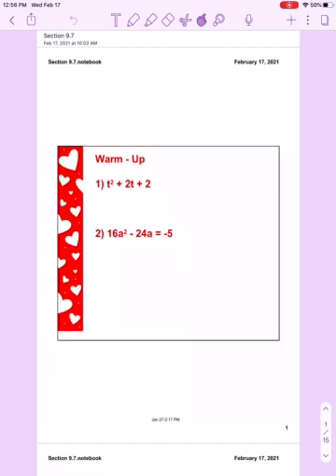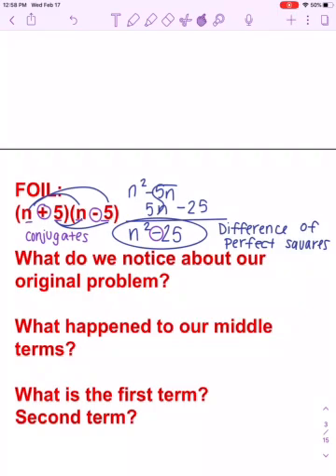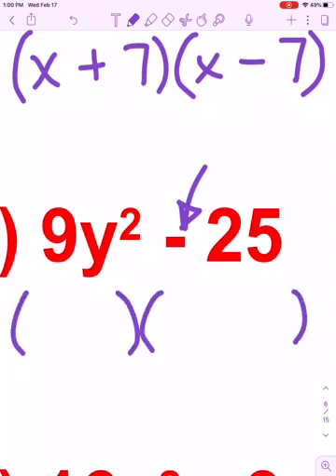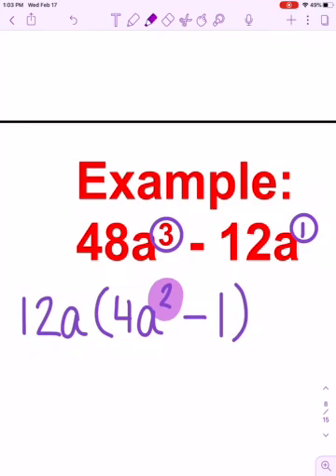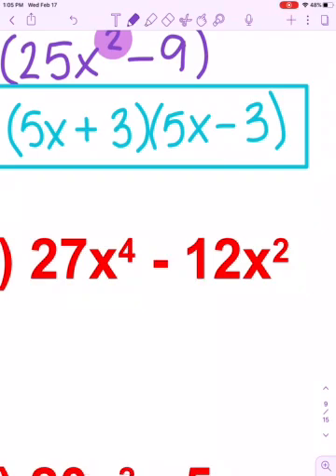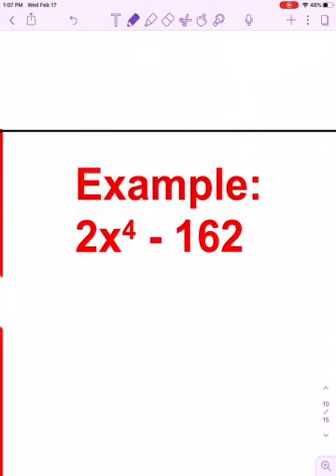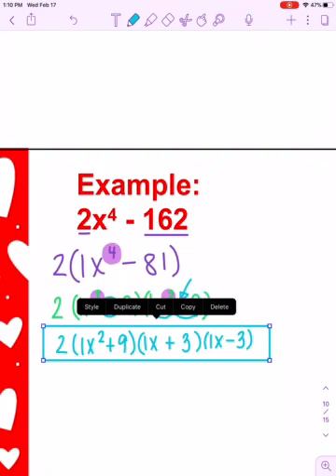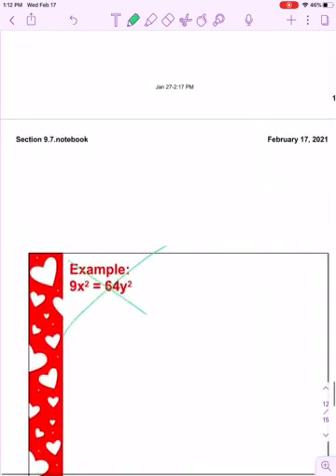Algebra Section 9.7